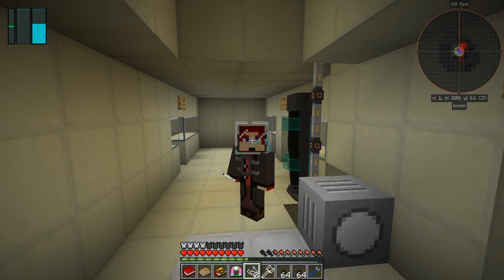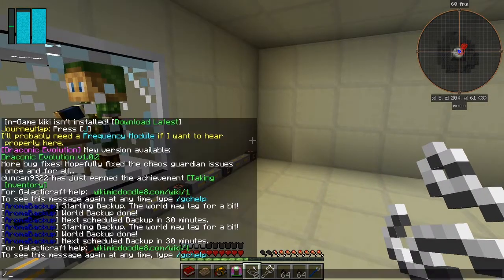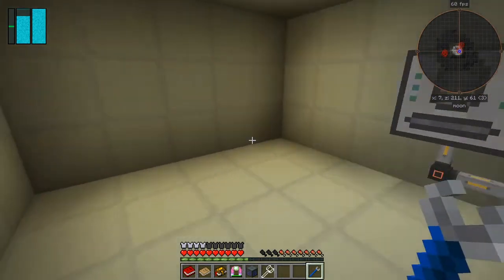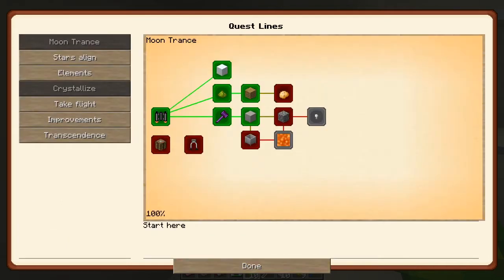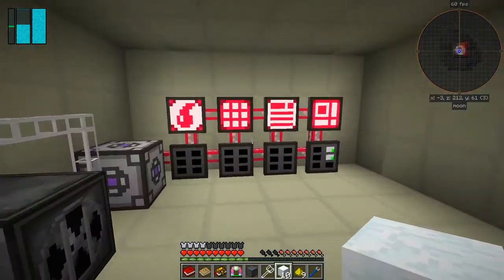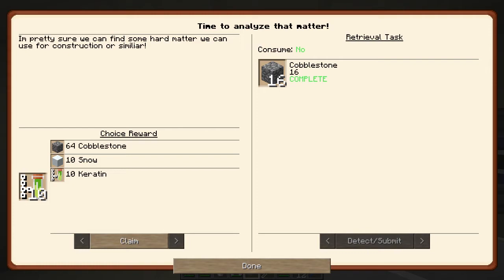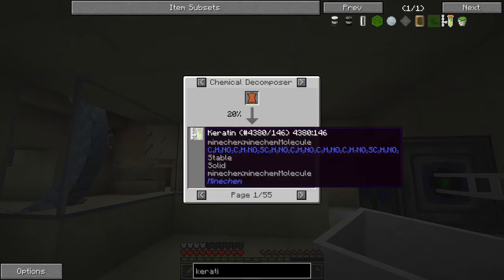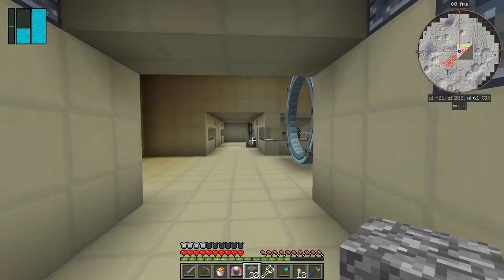Galactic Science 2 #2 - Floodlights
In this episode we:
- see symptoms of when recipes are not loaded correctly
- sieving the moon's materials
- Router Reborn Floodlight

Complete the following quests:
- I call timber!
- Where ever your life takes you.
- Molten Stone
- Heat it up!

This video is the my second episode of Galactic Science 2, a series of the beta 0.07 mod pack by Caithleen. This a very different Minecraft mod pack.